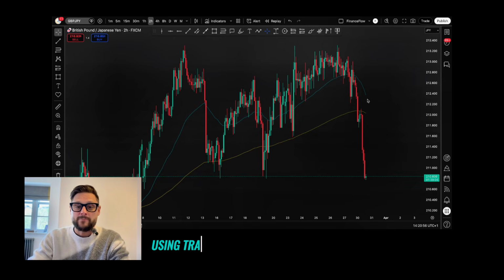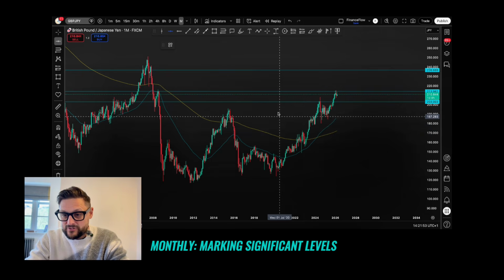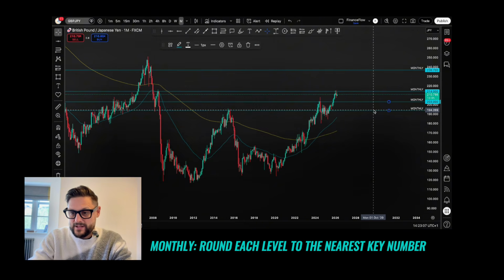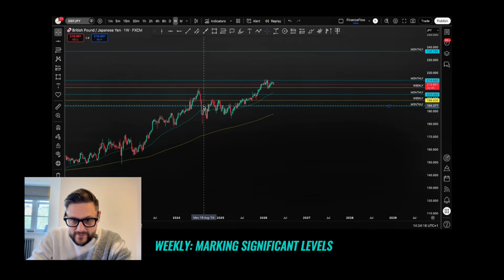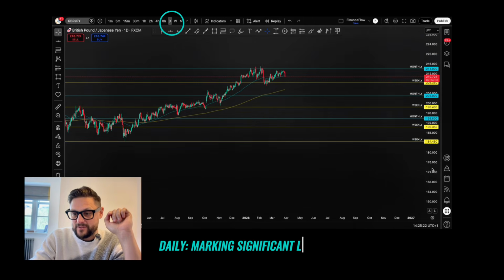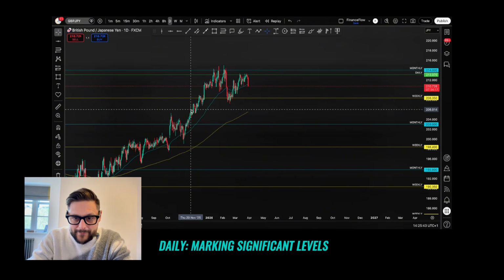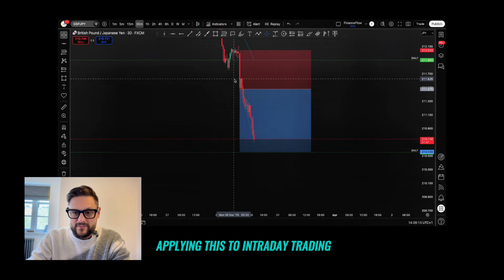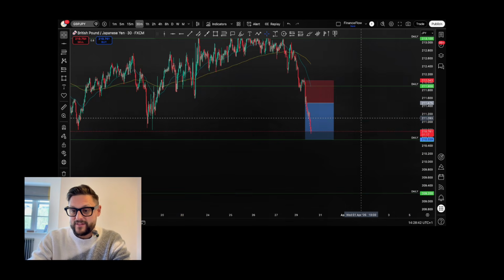How to mark key levels on TradingView (the right way)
Struggling to find the right levels on your forex charts? This beginner-friendly TradingView tutorial shows you how to identify and mark key support and resistance levels using monthly, weekly and daily timeframes. Learn how to use these levels to plan better trade entries, set price targets and make more confident trading decisions..

Chapters
00:00 – Intro: What Are Key Levels?
00:50 – Marking Monthly Key Levels
03:00 – Marking Weekly Key Levels
04:41 – Marking Daily Key Levels
06:10 – Using This for Intraday Trading